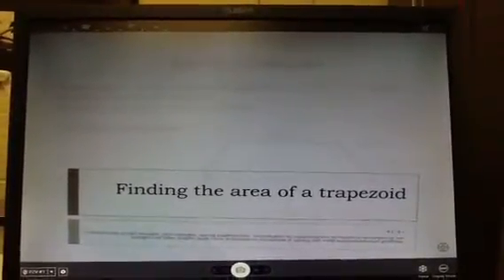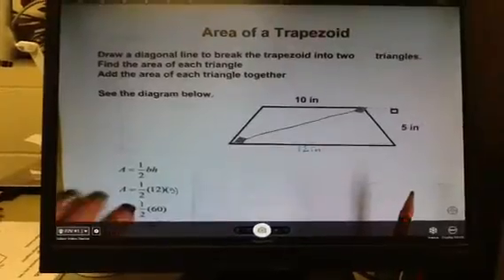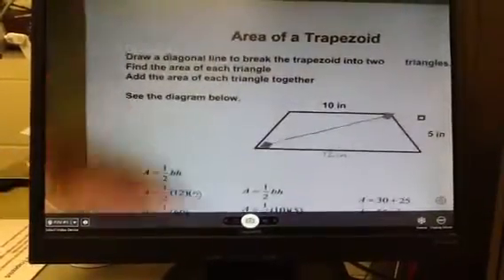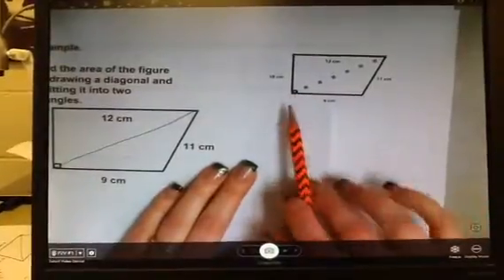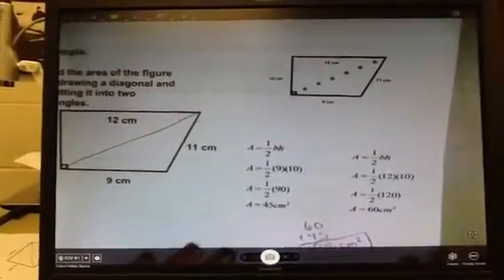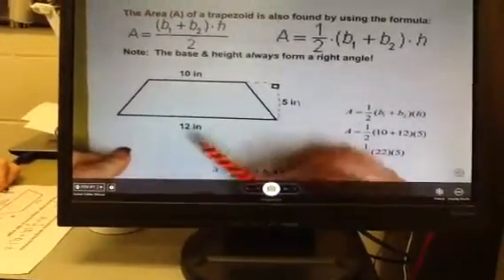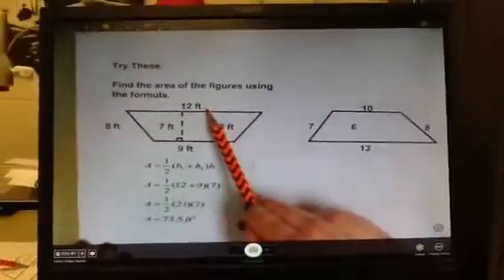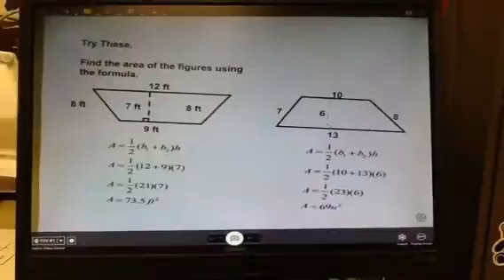Area of Trapezoids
6th grade math standard 6.G.A.1